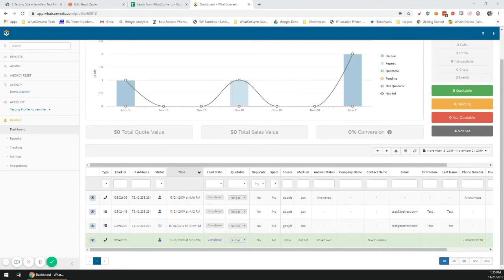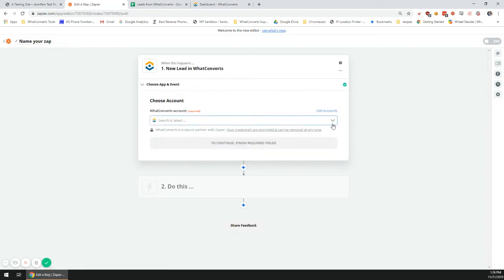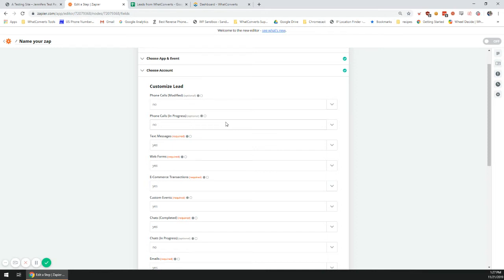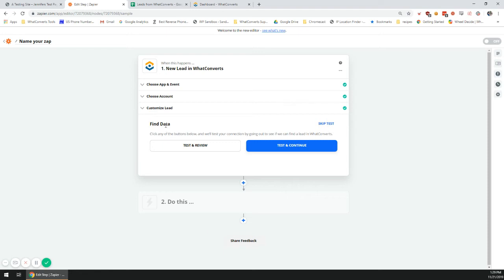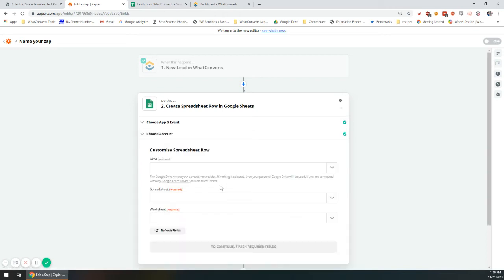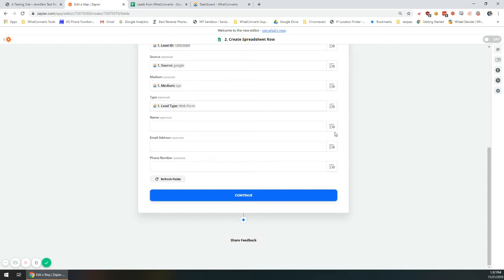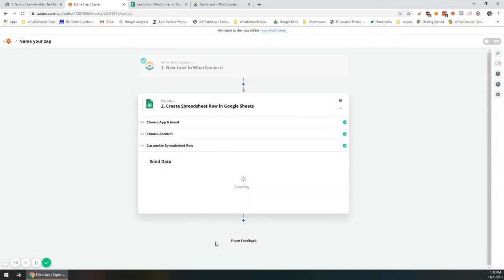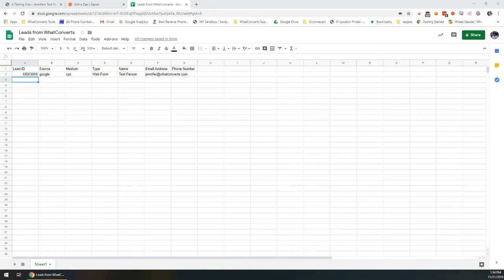How to Pass Leads from WhatConverts to Google Sheets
Learn how to send lead information (from calls, forms, chats and more) from WhatConverts into Google Sheets using Zapier.

WhatConverts provides a full lead tracking solution and shows you all traffic sources of your potential customers (Organic Traffic, Direct Traffic, PPC, Social Media, Referring Sites, etc.) to prove ROI of your marketing campaigns.